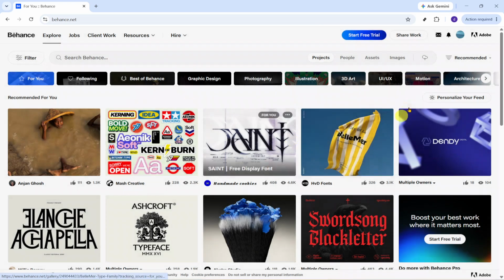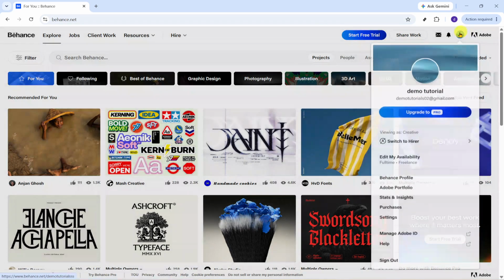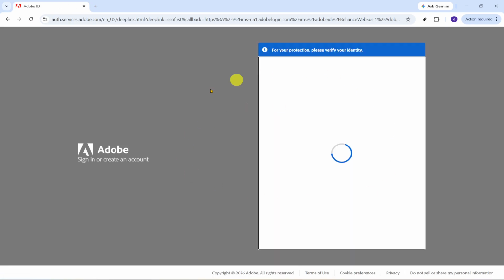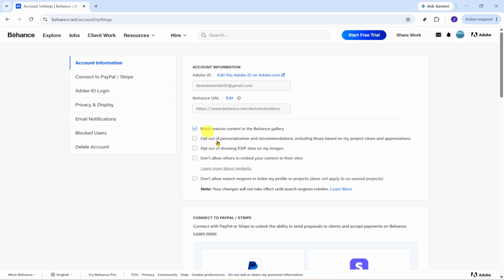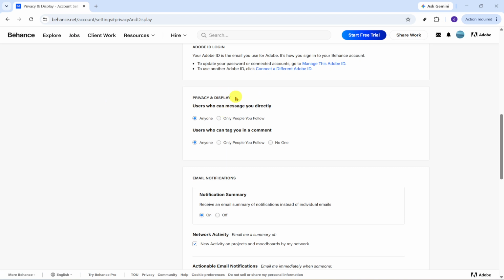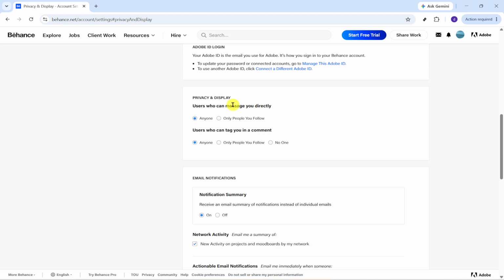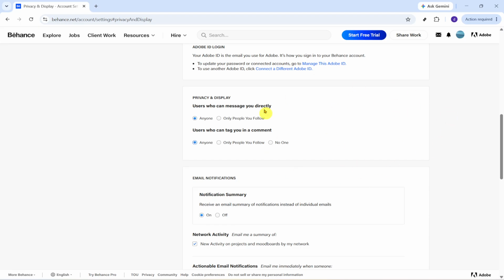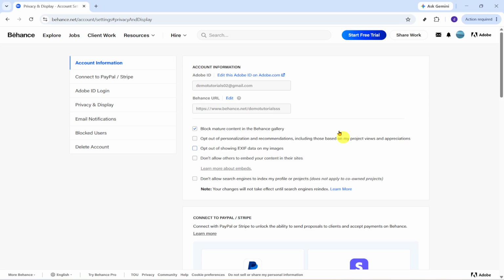How To Fix Behance Profile Not Showing (2026) (New Update)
Learn how to fix Behance profile not showing with this simple step-by-step tutorial. If your Behance profile is not showing, has visibility issues, or is not appearing correctly, this guide will help you troubleshoot the problem and get your Behance profile working properly again.